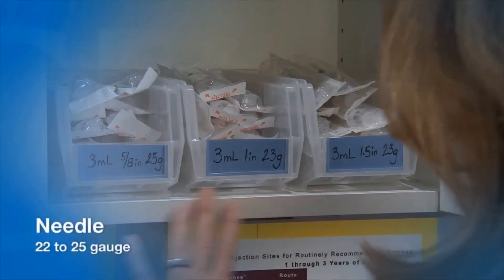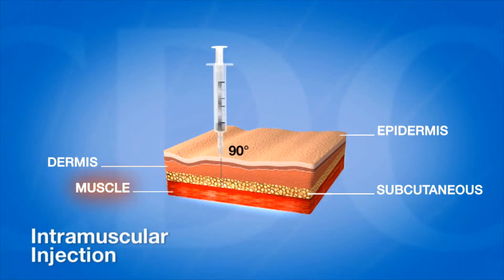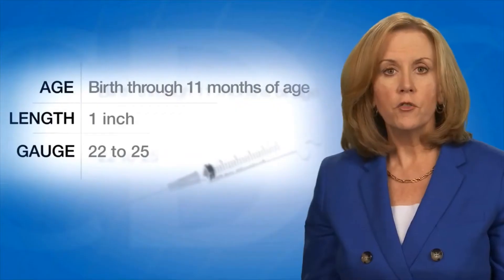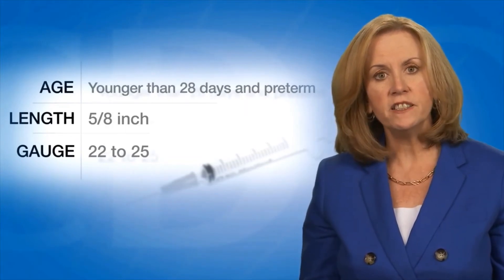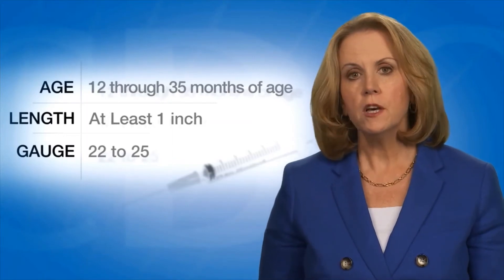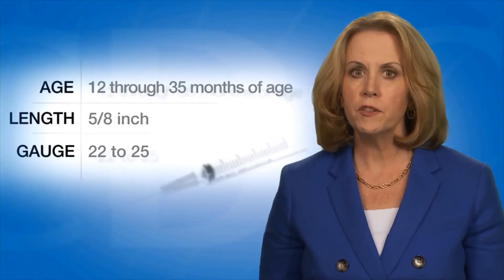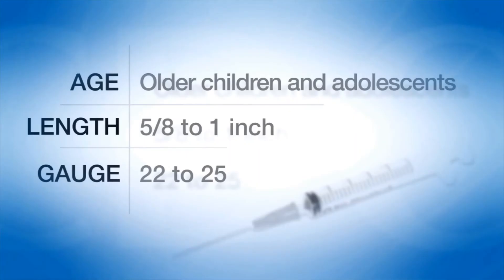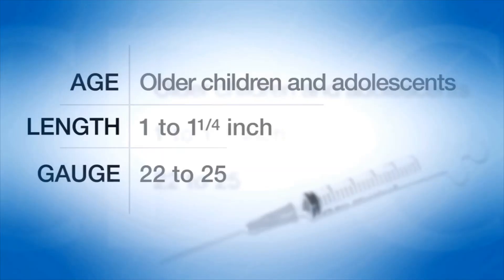CDC Vaccine Training – Intramuscular Shots Child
This video is part of a series from the Centers for Disease Control and Prevention (CDC), and shared in accordance with the Florida Department of Health for informational purposes related to Health and Public Safety Programs.

for more information.